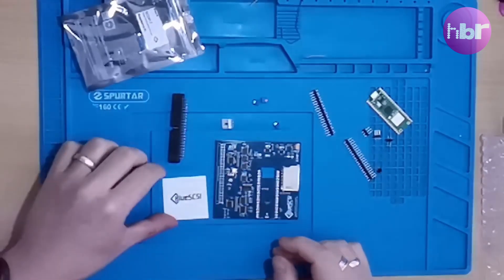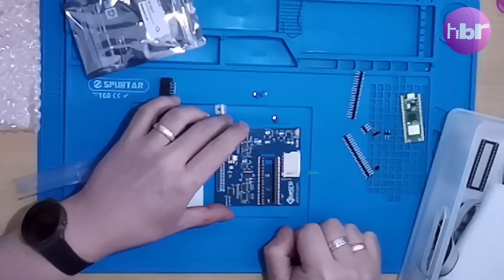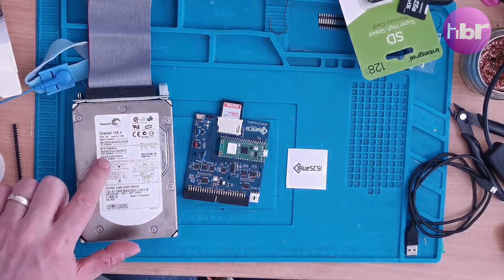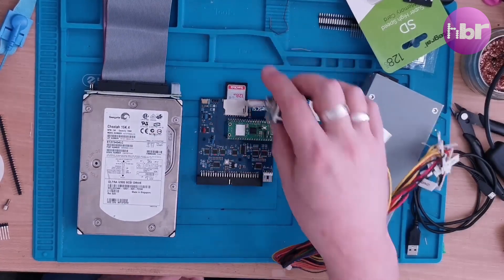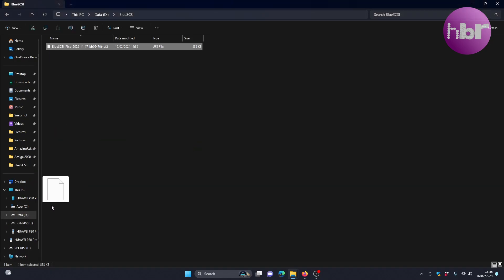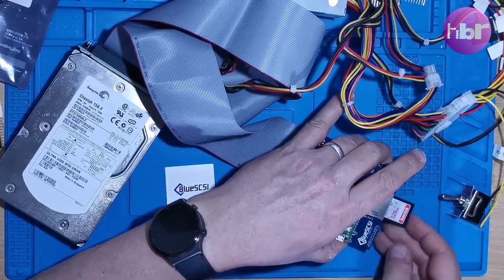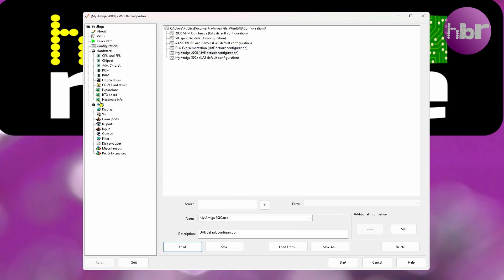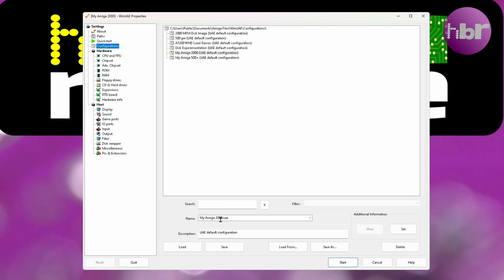Replacing Spinning Rust with This Clever Pi Pico Trick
Well I need to replace my spinning rust, as much as I love it, for something more heat efficient... But I don't want to have to rebuild my setup after getting everything working... Enter BlueSCSI V2 (Blue SCSI) Initiator mode which promises to be able to image SCSI devices outside of a host machine. Can it image my 73Gb Amiga Disk to an SD Card?

First I need to build the Blue SCSI Kit and setup the Pi Pico and SD Card Ready to image the drive. (I'm using the Pi Pico W)

My aim is to spin my Amiga 2000 Image up in WinUAE emulation to verify that the imaging works!

Chapters
00:00 Intro
00:13 The Kit
00:33 The Build Plan
00:54 PCBWay
01:20 The Build
01:44 Disk Imaging Setup
05:11 Image Test in WinUAE

🎶Destiny Awaits by Paul Mottram, License ID: vegEr0d6RXK
🎶Naked Ambition by Paul Mottram, License ID: Ry9qpv2bP5M
🎶Computers Take Over by Kes Loy, License ID: 9oVq8vp0lG8